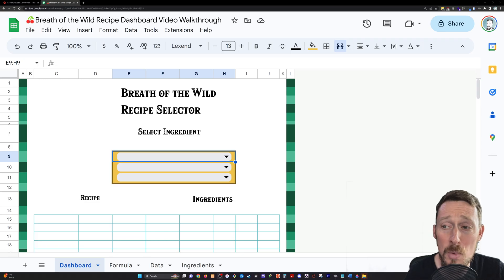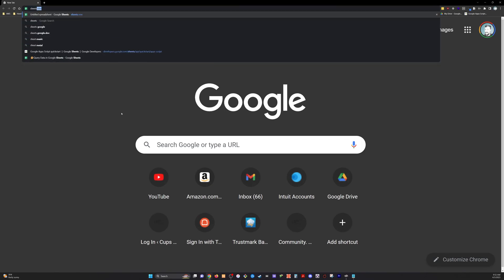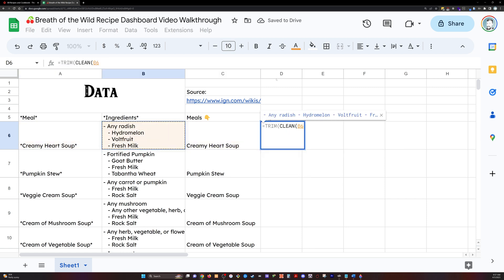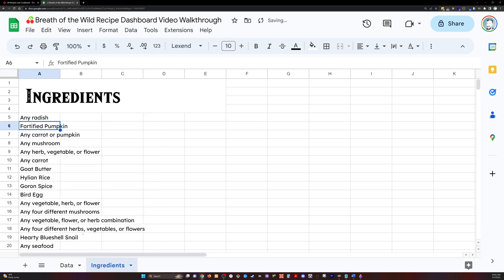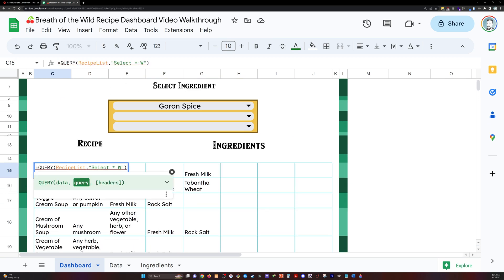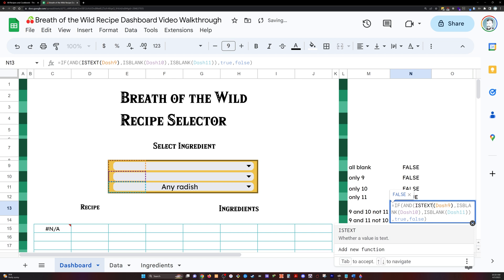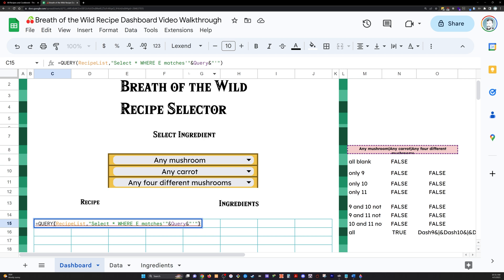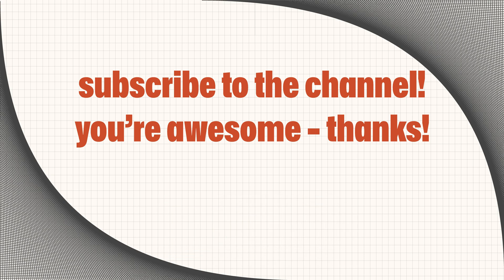Learn Google Sheets Advanced Functions by Building a Zelda Dashboard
Learn Advanced Google Sheets Functions by building a Zelda Breath of the Wild recipe dashboard using multiple data validation drop down selections to dynamically toggle results.

We'll build a recipe dashboard using all the unique ingredients in Zelda Breath of the Wild to toggle on recipes containing any of the selected ingredients.

Use Dropdown Data Validation, Named Ranges, QUERY(), IFS(), ISTEXT(), ISBLANK(), IMPORTHTML(), CLEAN(), SPLIT(), MID(), LEN(), TRIM(), UNIQUE() and more.

⚔️Zelda Dashboard (You can make your own copy by selecting File - Make a copy);

⌚Chapter Time Markers:
00:00:00 - Intro and Demo
00:02:12 - Begin Project
00:02:34 - Zelda Font
00:02:43 - Import Picture
00:02:55 - Import HTML Table Data
00:04:17 - Clean up Data
00:04:51 - Name Ingredient Ranges
00:05:37 - Zelda Heading Font
00:06:04 - Make Full Ingredient List
00:06:16 - Make Dashboard
00:06:43 - Create Dropdown Lists
00:08:05 - Create the Query
00:08:52 - Formula Logic
00:10:50 - Query Message Building From Formula
00:12:01 - Reference Formula for Query
00:13:00 - Name Query Range
00:13:16 - Move Formulas to New Sheet
00:13:45 - If blank condition